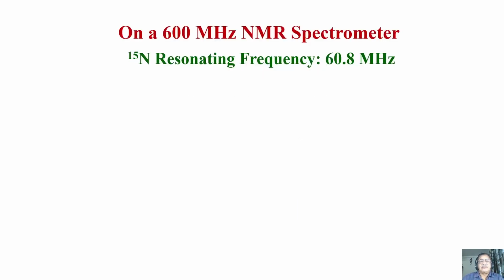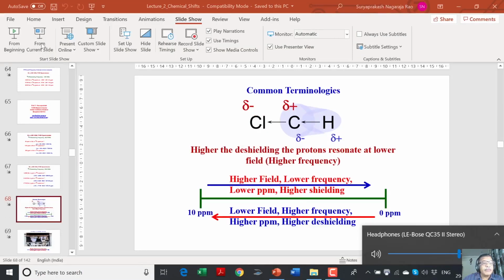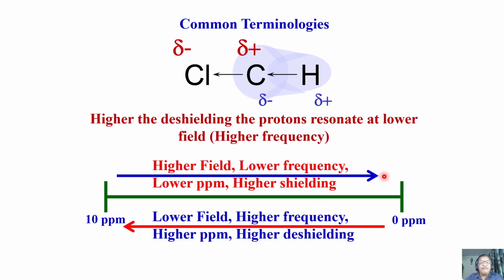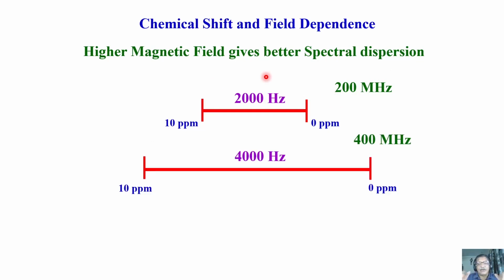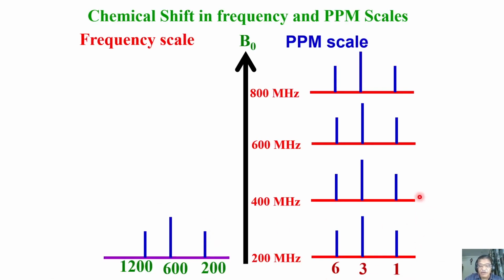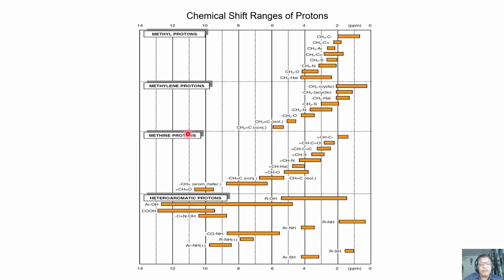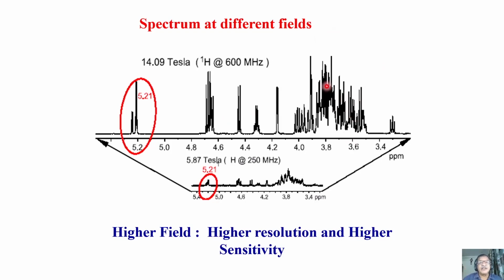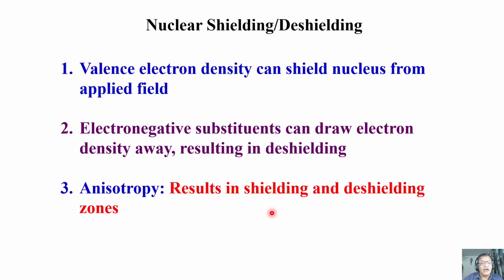Field dependence and factors affecting chemical shift